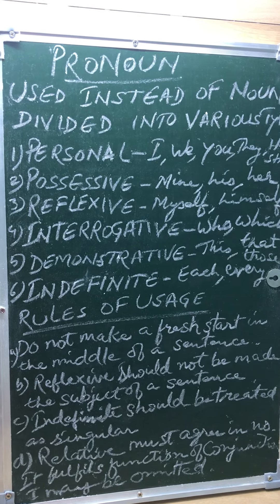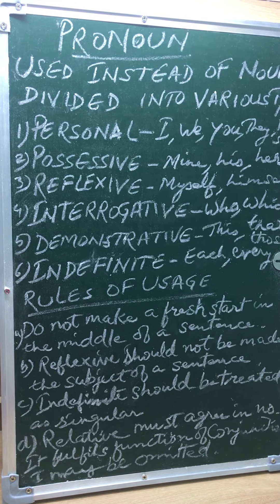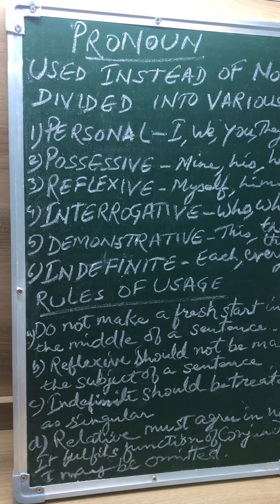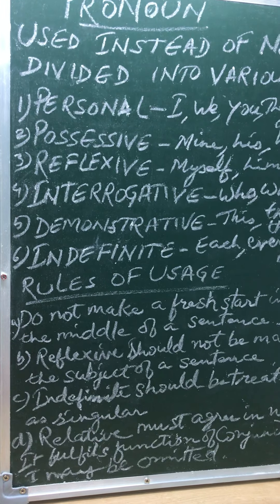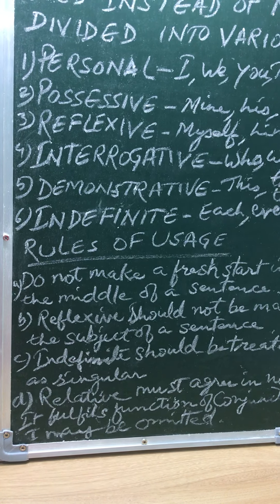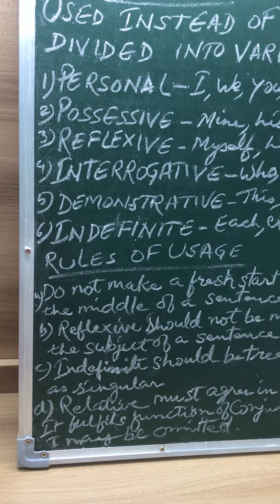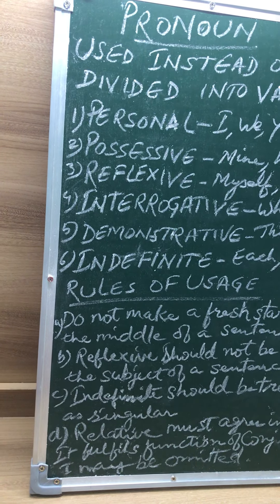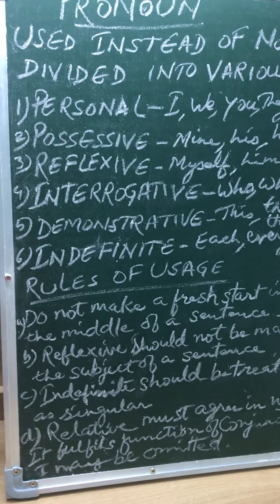B.A.First Year-General English-Revision of Pronouns